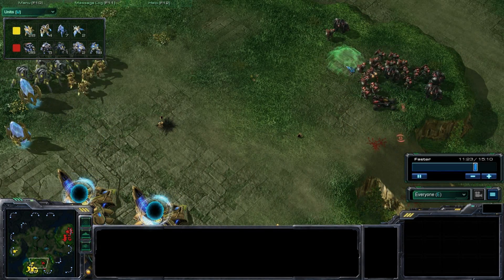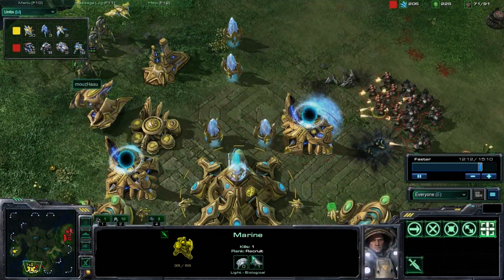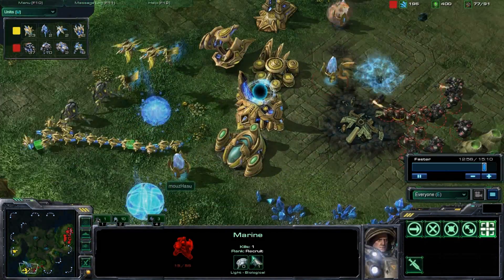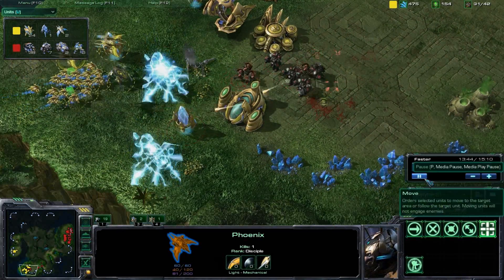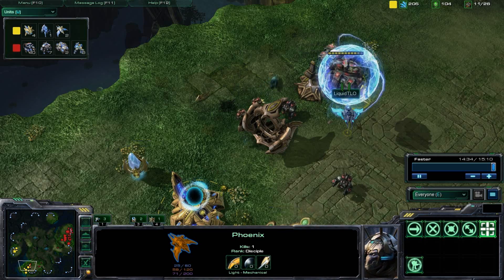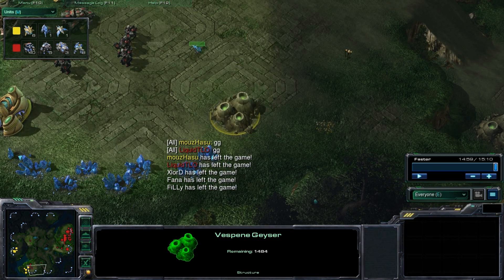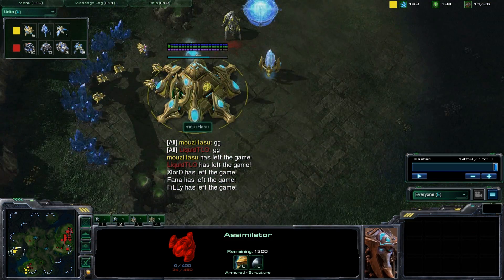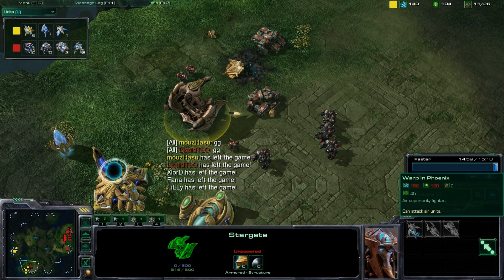LiquidTLO vs. mouzHasu P2 MrHobo Shoutcast SC2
An exciting PvT in which basics become very entertaining. Good watch!